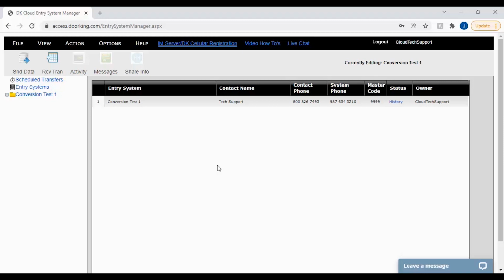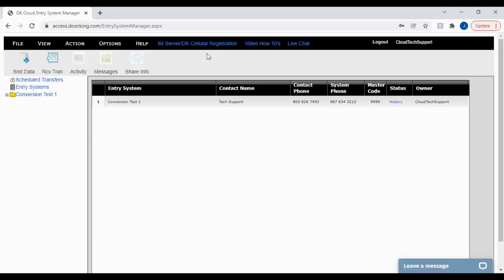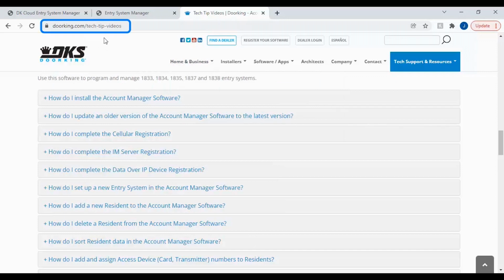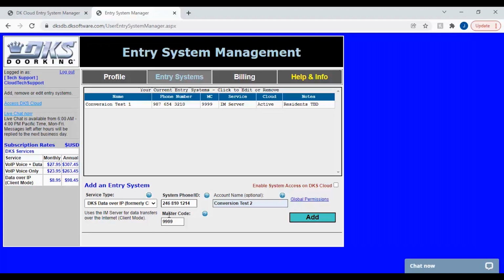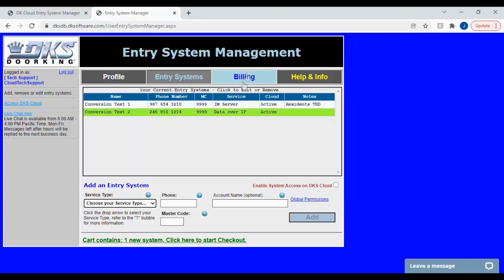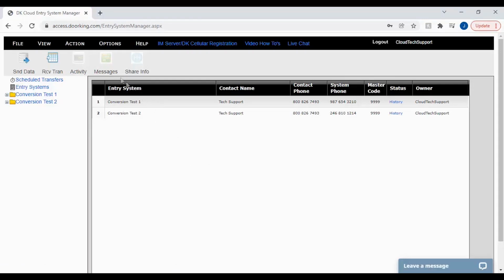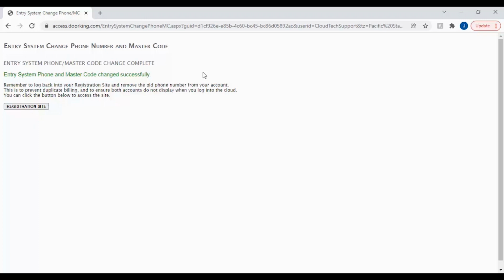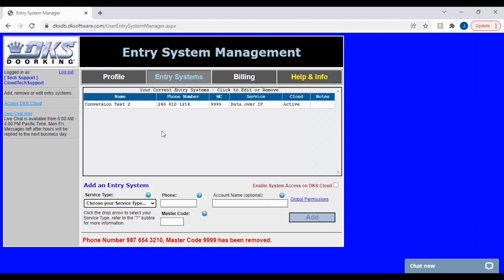DKS Tech Tips: DoorKing Cloud Entry System Management – Changing Service Type and Phone Number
Learning how to use DoorKing’s Cloud Account Manager? Tune in to our DKS Tech Tips video series to quickly and easily start programming your 1830 Series Telephone Entry Systems.

What you’ll learn in this video: How to switch your service type from an IM Server account to a Cellular account or update to a new cellphone number in the Cloud.

What DKS models can you program with this account manager:
1830 Series Telephone Entry Systems & the 1838 Multi-Door Access Controller.

What the Cloud Account Manager does:
Program your Entry System from anywhere on any device via the cloud, create new accounts, program security and permission levels, card and transmitter numbers, hold open time zones, holiday schedules, elevator control functions, and more.